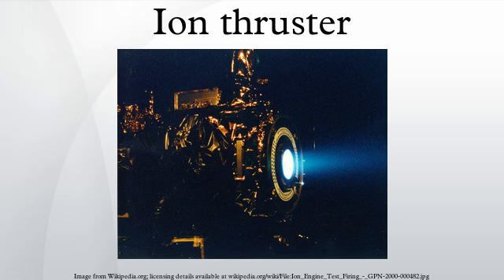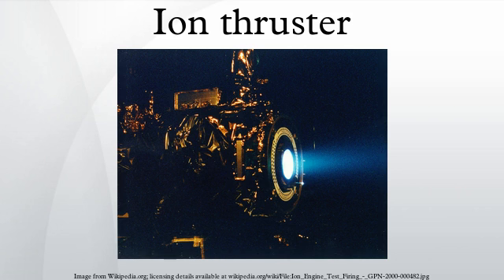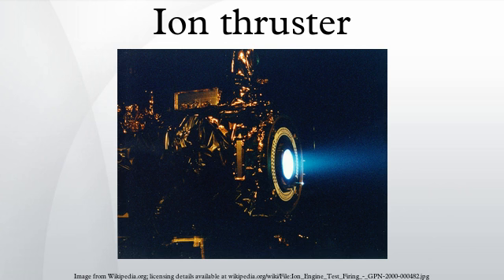Ion thruster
An ion thruster is a form of electric propulsion used for spacecraft propulsion that creates thrust by accelerating ions. The term is strictly used to refer to gridded ion thrusters, but may often more loosely be applied to all electric propulsion systems that accelerate plasma, since plasma consists of ions. Ion thrusters are categorized by how they accelerate the ions, using either electrostatic or electromagnetic force. Electrostatic ion thrusters use the Coulomb force and accelerate the ions in the direction of the electric field. Electromagnetic ion thrusters use the Lorentz force to accelerate the ions. In either case, when an ion passes through an electrostatic grid engine, the potential difference of the electric field converts to the ion's kinetic energy (in the reference frame of a spacecraft).
According to Edgar Choueiri ion thrusters have an input power spanning 1–7 kilowatts, exhaust velocity 20–50 kilometers per second, thrust 20–250 millinewtons and efficiency 60–80%.